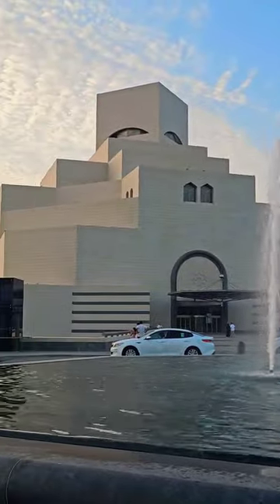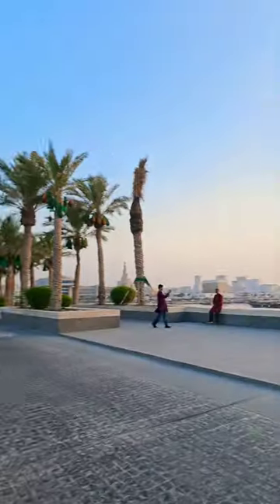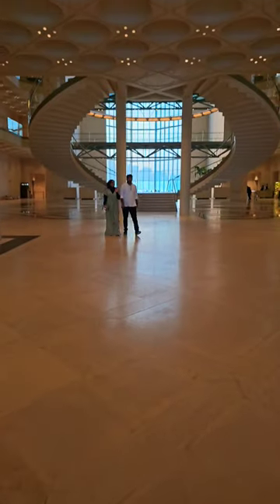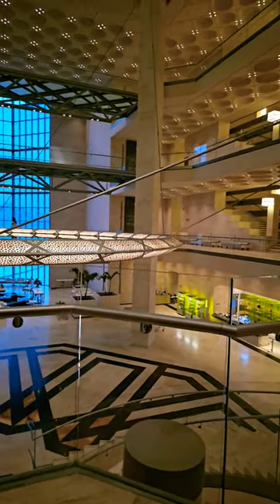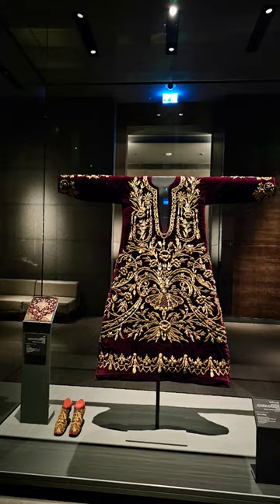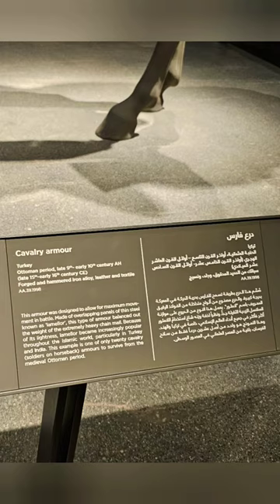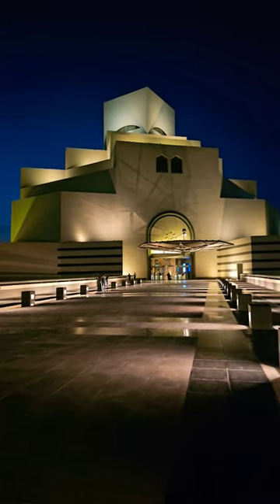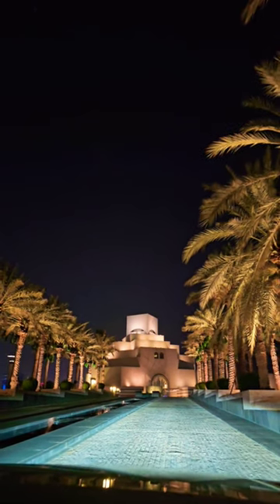1 Min Tour: Experience the Museum of Islamic Arts in a Flash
Join us on an unforgettable adventure as we step into the mesmerizing world of the Museum of Islamic Art (MIA), an architectural masterpiece designed by the legendary I.M. Pei. Get ready to be captivated by the beauty and history of Islamic art and culture as we take you through this extraordinary museum!

🕌 Discover the Architectural Marvel:
As we enter the museum, we are immediately greeted by the awe-inspiring Atrium, a sight to behold. Learn about the genius behind the design as we delve into the architectural wonders of I.M. Pei, the same visionary who brought us the iconic Louvre Pyramid and La Pyramide Inversée.

🌟 A Treasure Trove of Islamic Artifacts:
Journey through time on the 2nd and 3rd floors, where the permanent galleries unfold an exceptional collection of artifacts that trace the profound journey of Islam. From delicate lamps that once illuminated grand mosques to intricate leather water flasks and dazzling manuscripts adorned with gold, each piece narrates a tale of cultural brilliance. The gallery also displays swords, compass and other maritime instruments, carpets, arches, paintings and more.

👑 The Legendary Ottoman Cavalry Armor:
Behold one of the rarest finds on the planet! Witness the one out of 20 surviving cavalry armor in the world from the Ottoman period, an emblem of strength and legacy from ancient times. Prepare to be mesmerized by its intricate craftsmanship and historical significance.

🎨 Engaging Workshops and Ever-changing Exhibitions:
The 4th floor hosts a variety of captivating temporary exhibitions that add a touch of excitement to every visit.

🍽️ Culinary Delights at the 5th Floor Restaurant:
After a day filled with exploration, treat yourself to a delightful culinary experience at the 5th floor restaurant, boasting breathtaking views of the city.

🛍️ A Souvenir Paradise:
Before you bid farewell to this enchanting museum, don't forget to stop by the gift shop! It offers an extensive array of souvenirs, ranging from quirky mementos like pencils and magnets to elegant home decor, calligraphy and traditional quill pens. Take home a piece of Islamic artistry with you.

Don't miss this opportunity to immerse yourself in the splendor of Islamic history and culture at the Museum of Islamic Art. Whether you are an art enthusiast, a history buff, or simply seeking a captivating experience, this museum will leave you awe-struck!